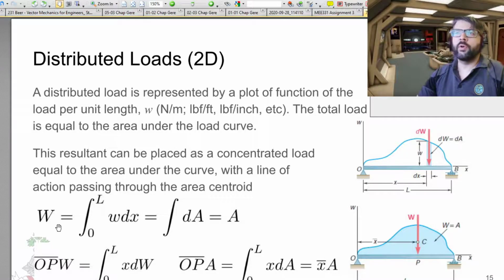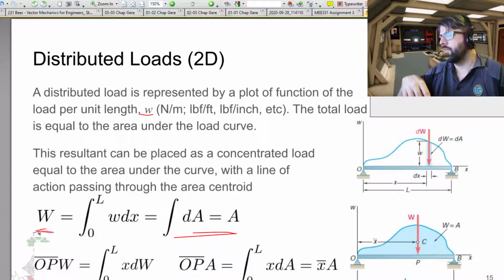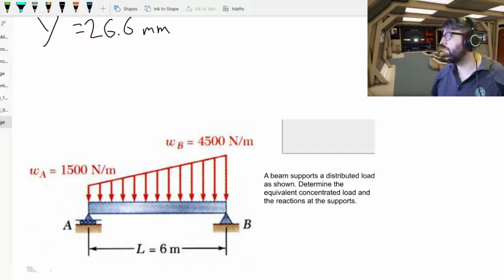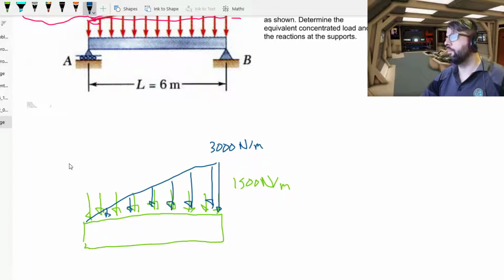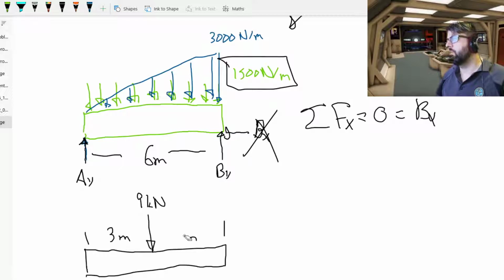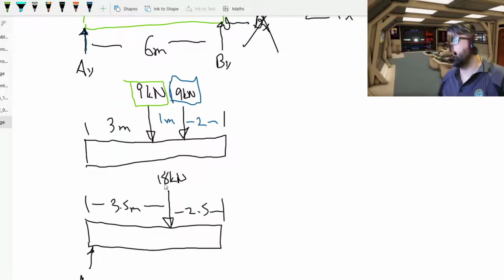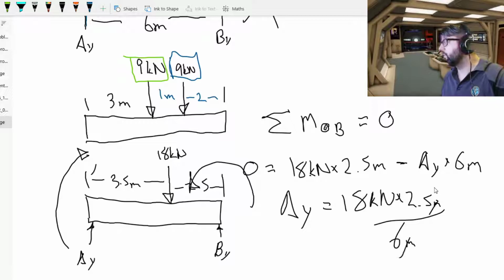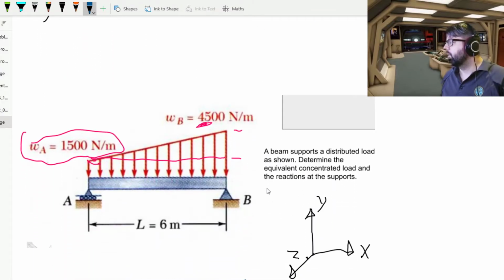Static Mechanics: Distributed Loads cont'd